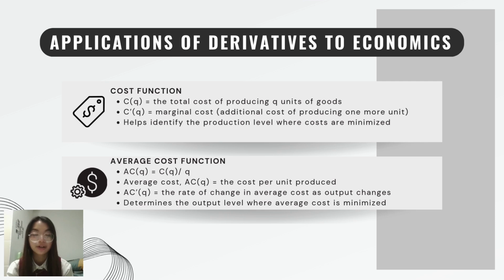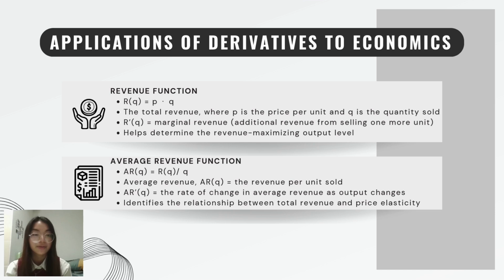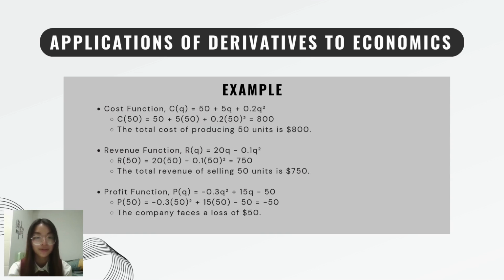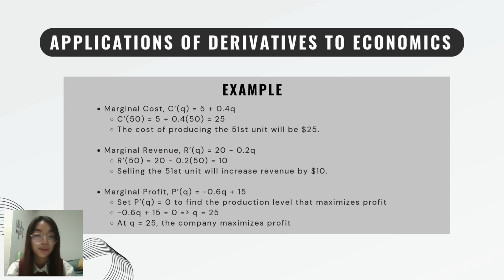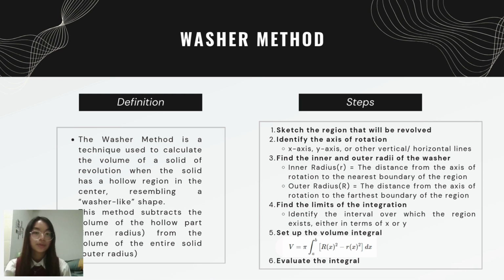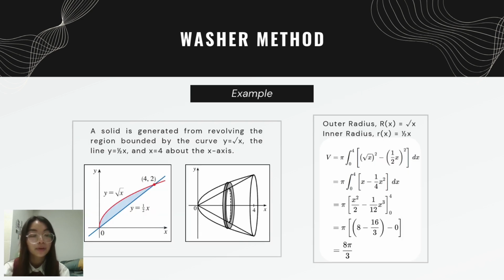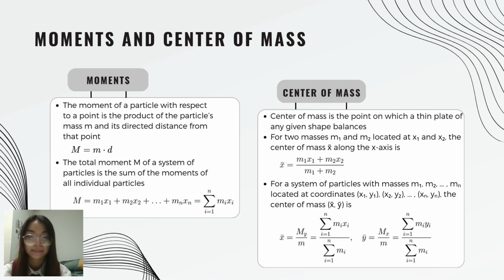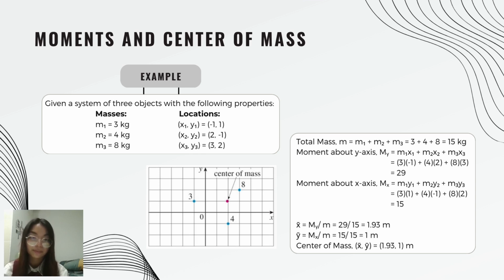DSC2409064 BSC121 Assignment